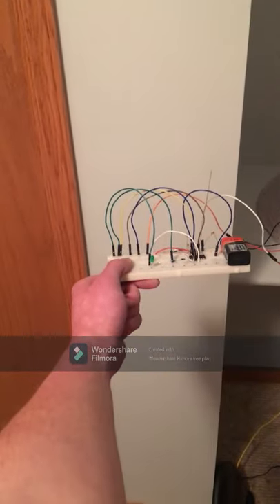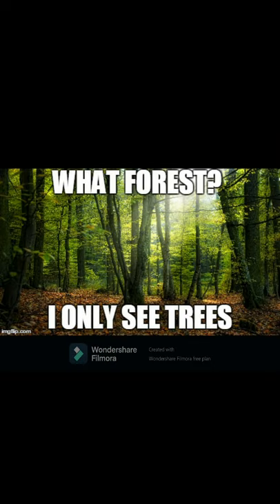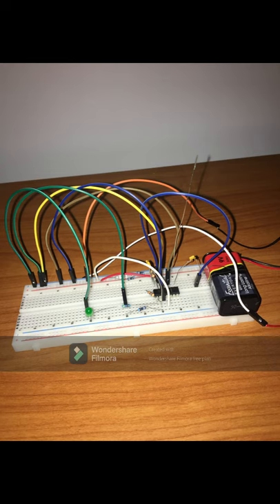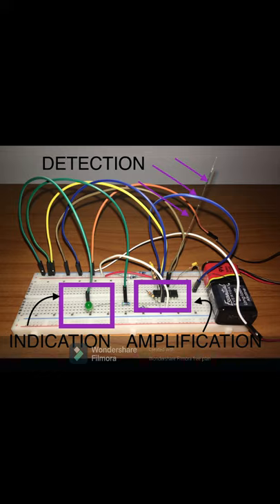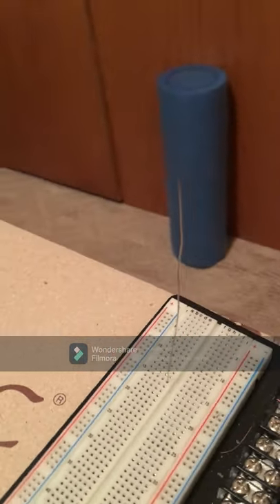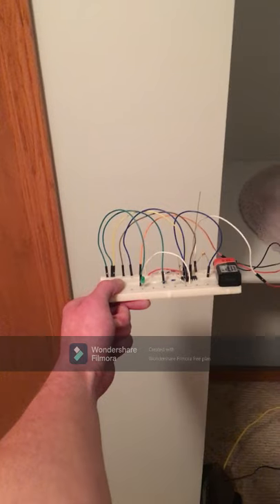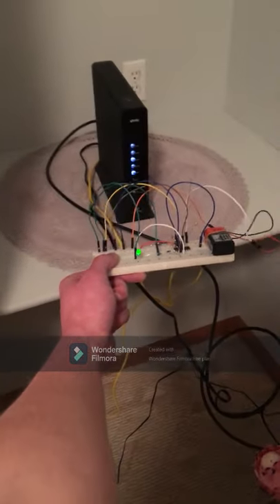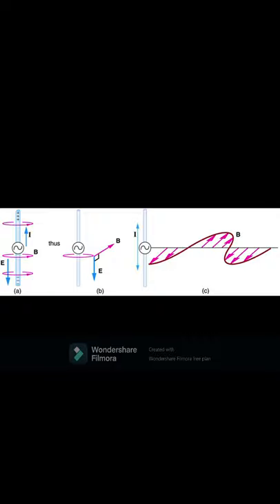Radio Frequency Detector Circuit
An introduction to a radio frequency detector circuit.

COMPONENTS:
Op amp - LM324
Power supply - 9-volt battery
Resistor value - 1-3 MOhms
Antenna - Copper wire (stripped off the insulation)